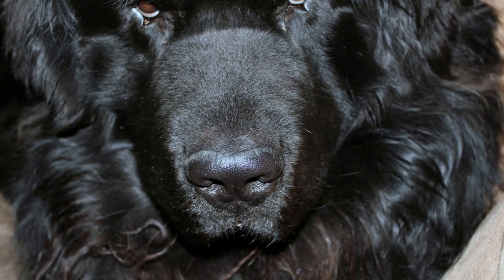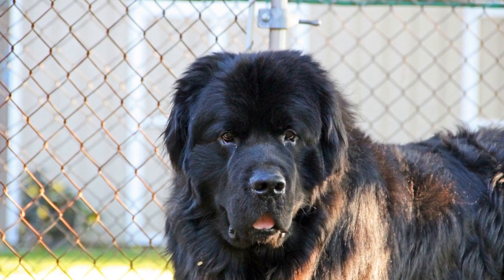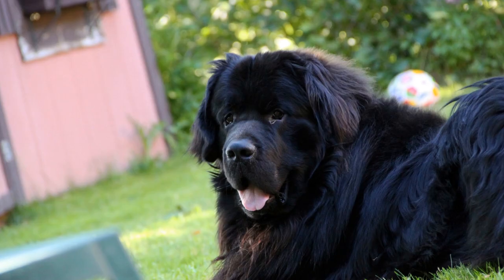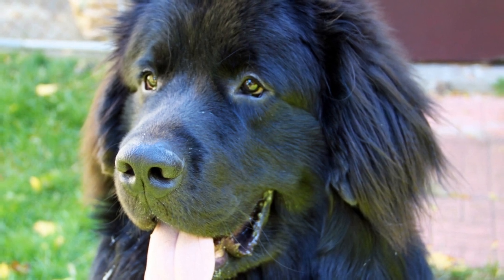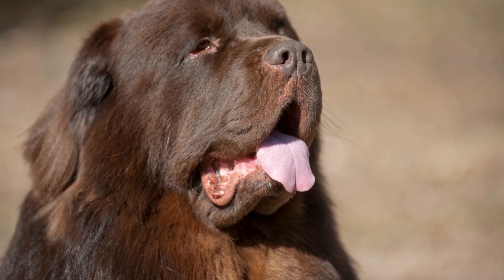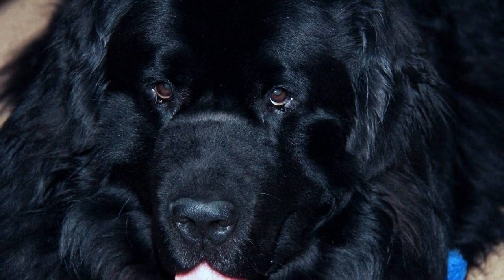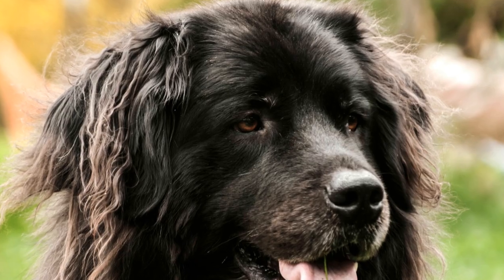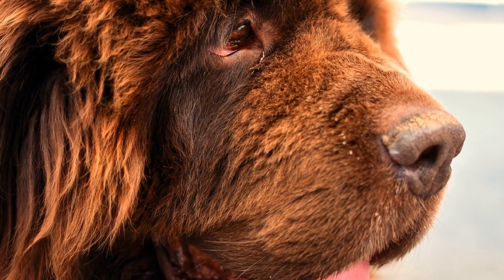Meet the Majestic Newfoundland Dog - A Breed Like No Other!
The Newfoundland dog, also known as "Newfie," is an impressive and gentle giant breed
  These dogs have distinguishing physical characteristics that set them apart from other breeds
  In this article, we will explore the unique features of Newfoundland dogs and understand why they are so highly regarded by dog enthusiasts
1 Size:
Newfoundland dogs are renowned for their massive size
  Males typically stand between 27 and 29 inches tall at the shoulder, while females range from 25 to 27 inches
  These dogs are heavy-set and muscular, with males weighing between 130 and 150 pounds, and females weighing between 100 and 120 pounds
  Their size alone adds to their awe-inspiring appearance
2 Thick and Water-Resistant Coat:
One of the most noticeable features of Newfoundland dogs is their luxurious and dense double coat
  The outer layer is coarse and oily, providing excellent protection against water
  This unique coat allows them to thrive in aquatic environments
  It also serves as insulation, helping them stay warm even in frigid waters
  Newfoundland dogs come in various colors, including black, brown, gray, and landseer (a white base coat with black markings)
  Their coat requires regular grooming and can shed heavily, especially during the shedding season
3 Webbed Feet:
Newfoundlands exhibit another unusual attribute that contributes to their exceptional swimming ability–their webbed feet
  The skin between their toes forms a membrane, allowing them to tread water effectively and navigate through it effortlessly
  This adaptation makes them natural-born swimmers, making them dependable and skilled water rescue dogs